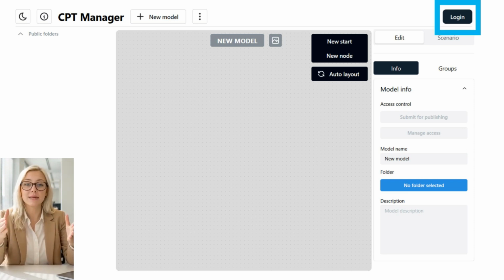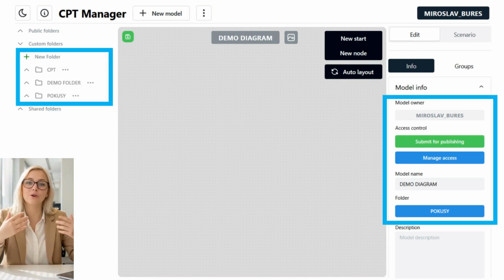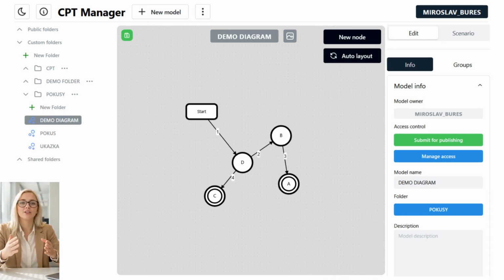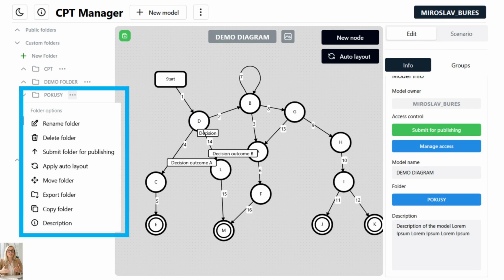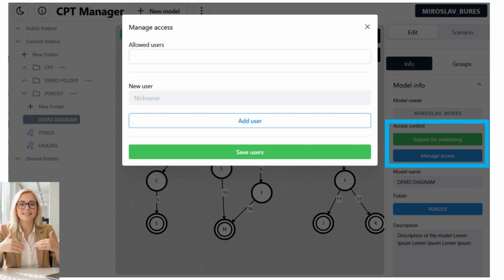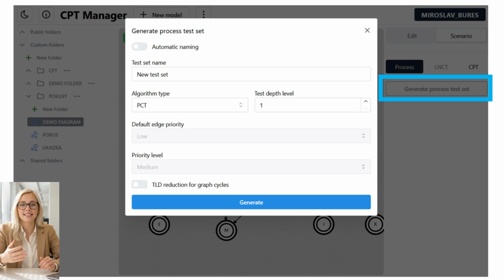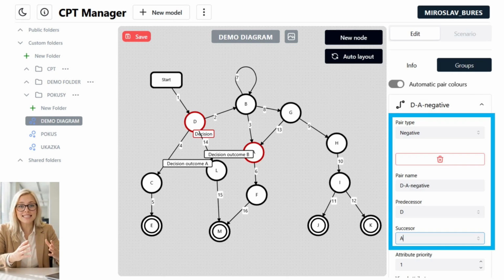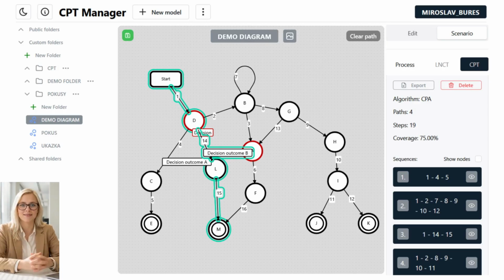CPT tutorial: #5 The CPT Manager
Constrained Path-based Testing (CPT) tutorial –
Part #5: The CPT Manager.

This video introduces the CPT Manager, a web-based tool for modeling system processes and generating test paths with constraints.

It shows the basic workflow of creating and editing process models, organizing projects, sharing models with teams, and generating test paths automatically. The video also shows a simple example of how constraints can restrict the test paths and how CPT algorithms generate valid test paths based on these restrictions.

The CPT Manager is freeware for non-commercial and educational use. You can use a free hosting of the tool at:

https:// cpt [dot] fel [dot] cvut [dot] cz / manager /

For on-premises installation or other usage of the environment, get in touch with us.